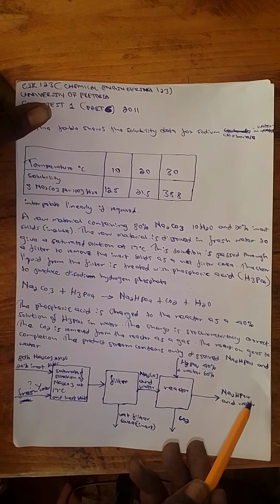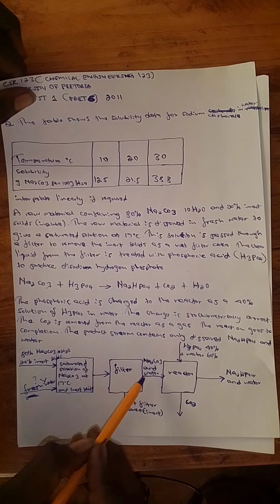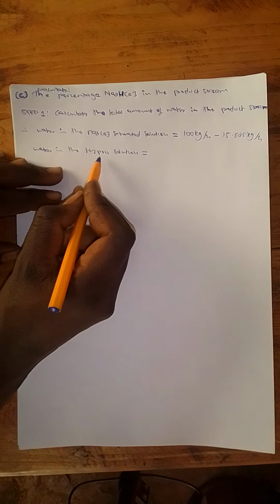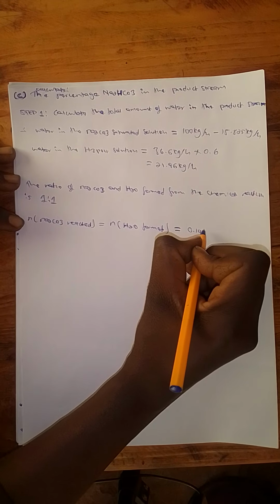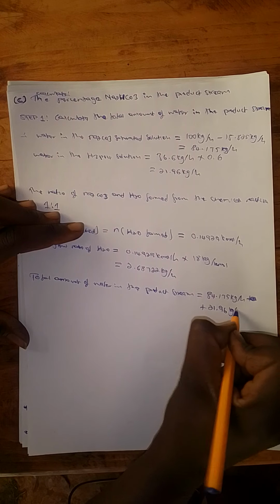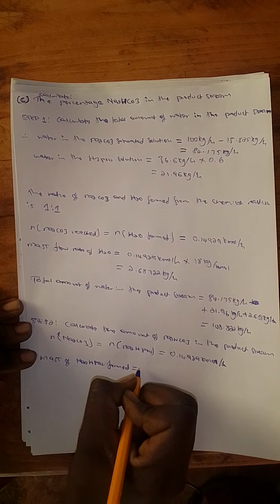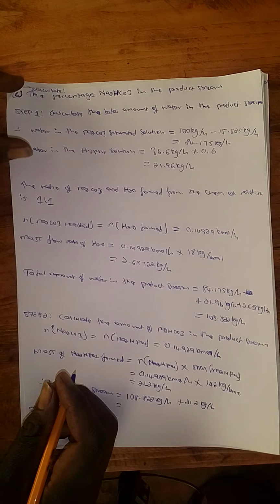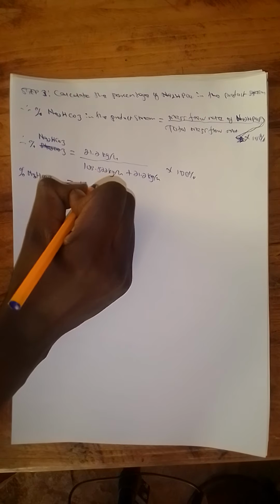CIR 123 (CHEMICAL ENGINEERING 123) UNIVERSITY OF PRETORIA, CLASS TEST 1 (PART 6)